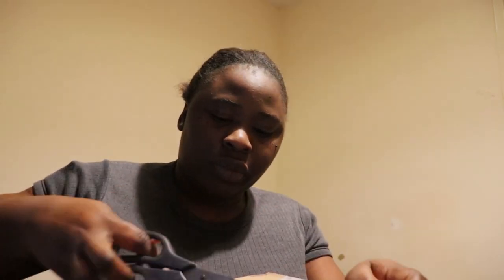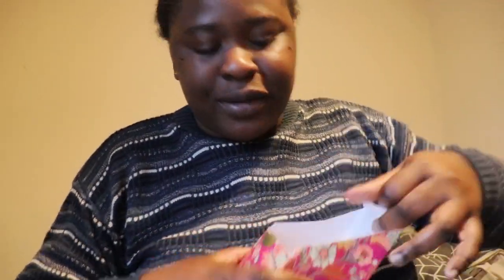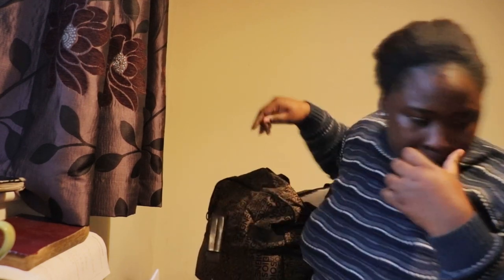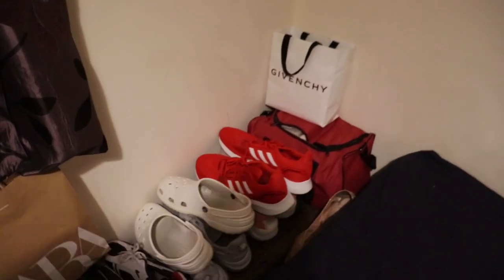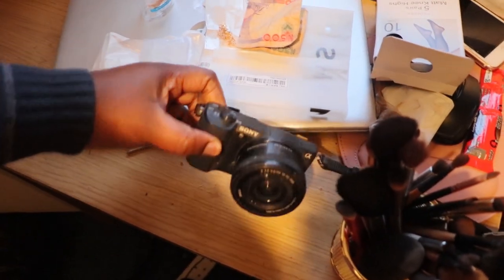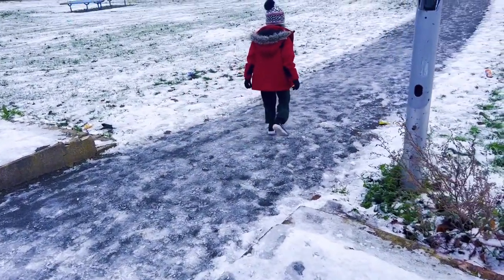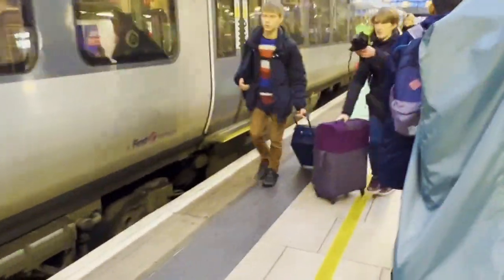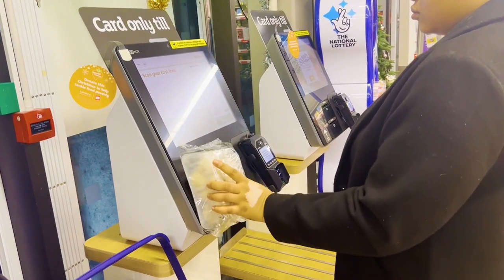24 hours in sheffield